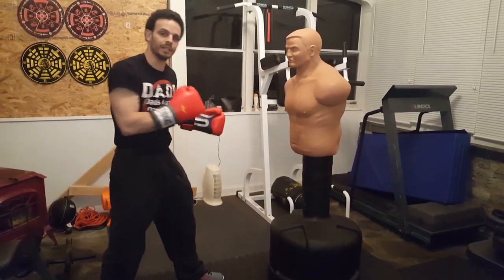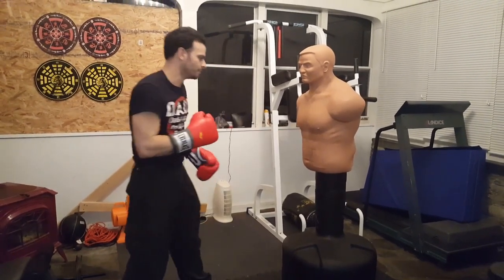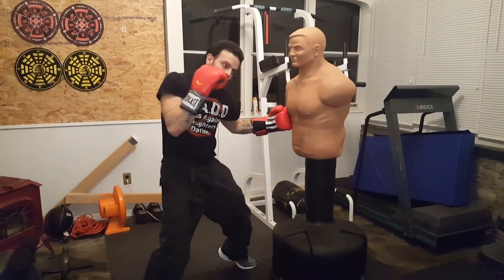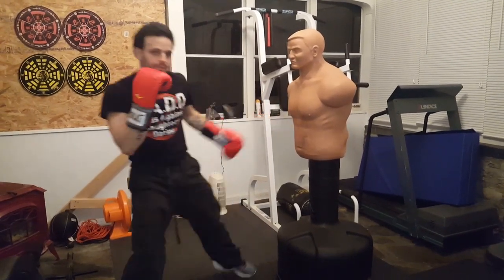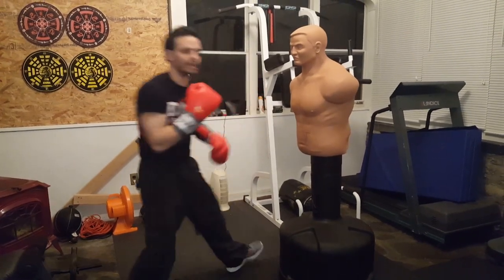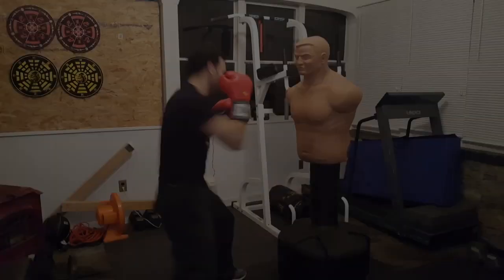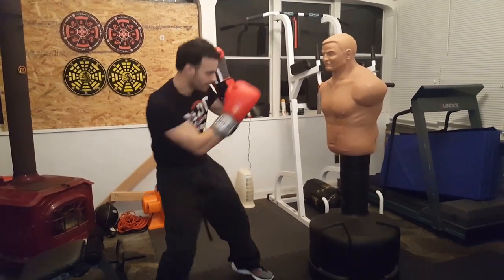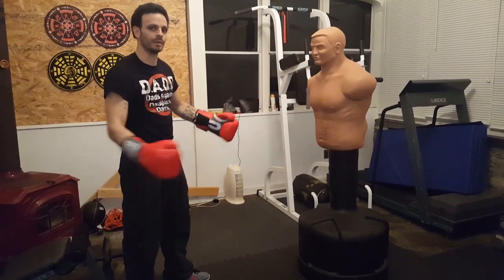CENTURY BOB BOXING AND MMA DRILL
Deliver body shoot on the century bob.

To purchase MaxKare Electric Folding Treadmill Auto Incline Running Machine 2.5HP Power 8.5MHP Speed 12-Level Adjustment with 15 Pre-Set Training Programs Large LCD Display Cup Holder for Home Use click the link below.